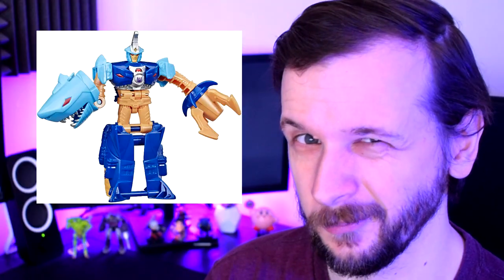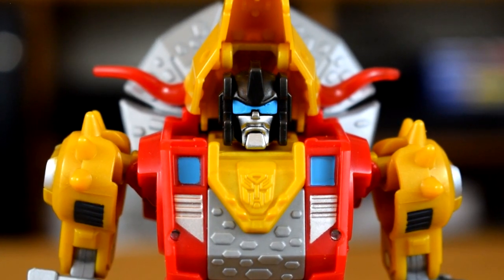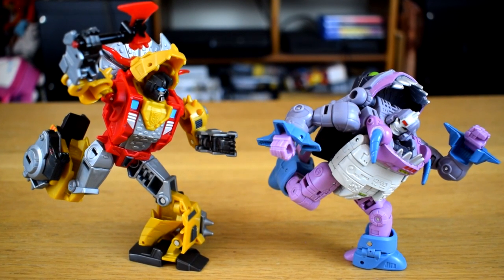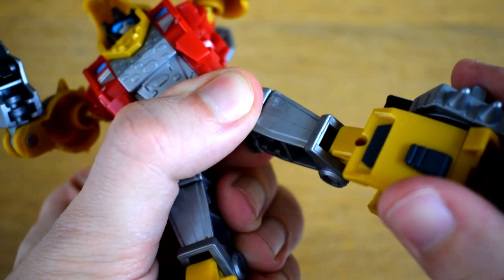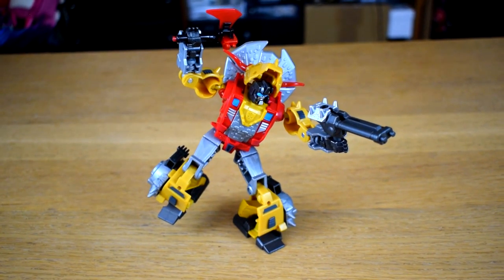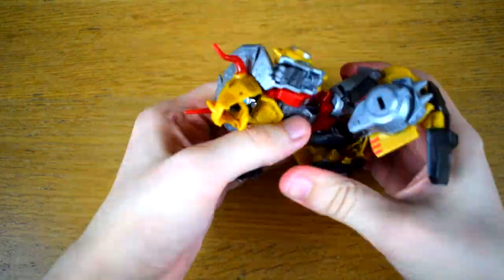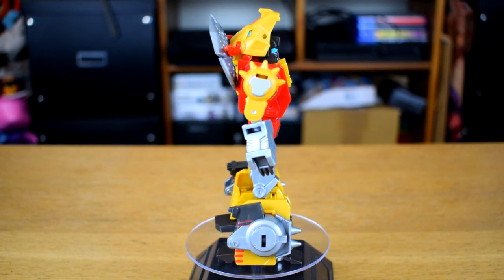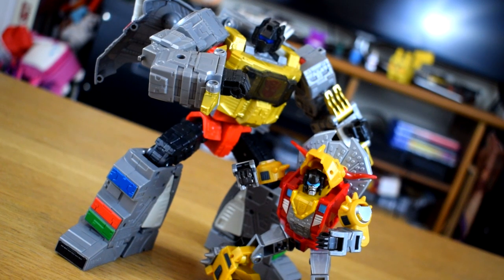Cyberverse Deluxe Slug - Wib Does Transformers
Excuse me, but do you have a moment to discuss some slug?